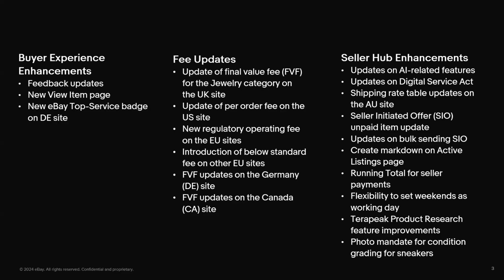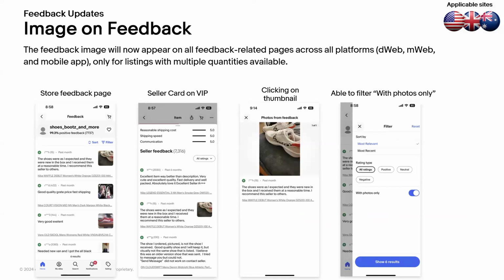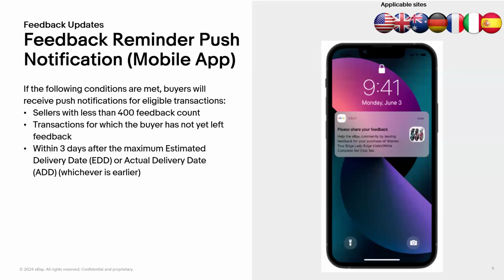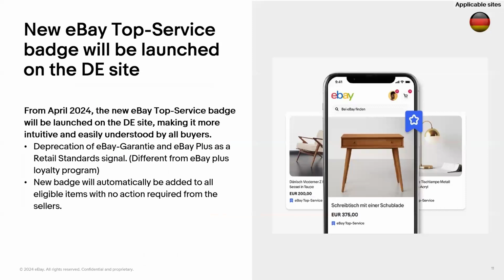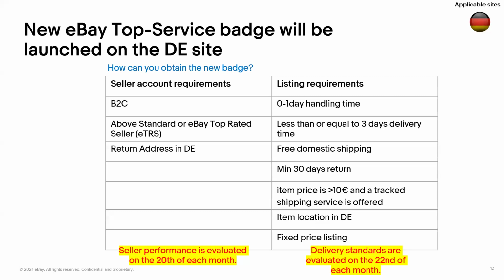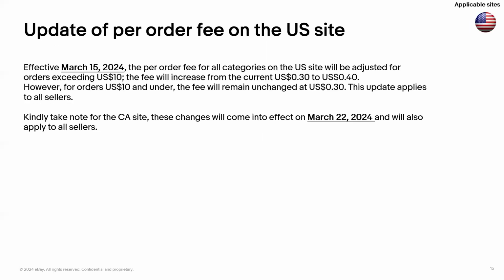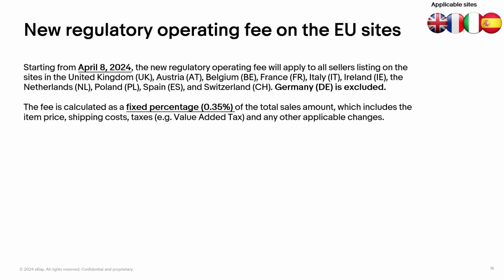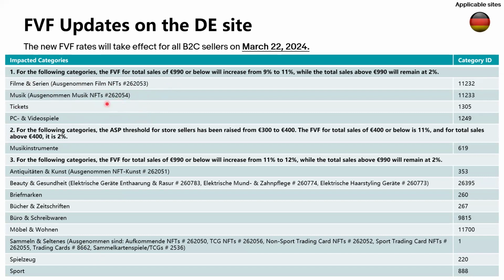eBay SEA 2024 Spring Seller Update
This video speaks on the 2024 Spring Seller Update for eBay SEA. The update includes:

Buyer Experience Enhancements:
Feedback updates
New View Item page
Introduction of eBay Top-Service badge on DE site

Fee Updates:
Update of final value fee (FVF) for the Jewelry category on the UK site
Update of per order fee on the US site
New regulatory operating fee on the EU sites
Introduction of below standard fee on other EU sites
FVF updates on the Germany (DE) site
FVF updates on the Canada (CA) site

Seller Hub Enhancements:
Updates on AI-related features
Updates on Digital Service Act
Shipping rate table updates on the AU site
Seller Initiated Offer (SIO) unpaid item update
Updates on bulk sending SIO
Create markdown on Active Listings page
Running Total for seller payments
Flexibility to set weekends as working day
Terapeak Product Research feature improvements
Photo mandate for condition grading for sneakers

Post Transaction & Shipping Updates:
INR Protection Update
Return Address Displayed on Seller Interface During Returns Auto-generated Return Label Update
Bring Your Own Rates for DHL Return Label
Less Than Full Refund Condition Update
eIS Combined Shipping Launched
eIS and Self Ship Displayed Simultaneously